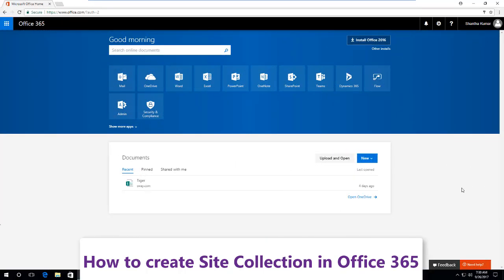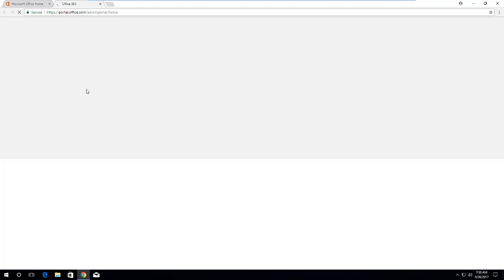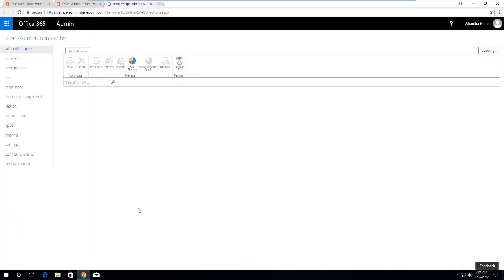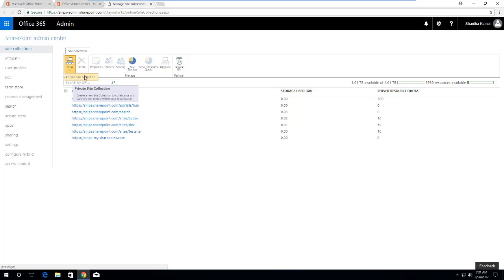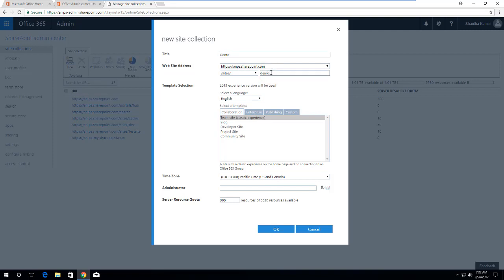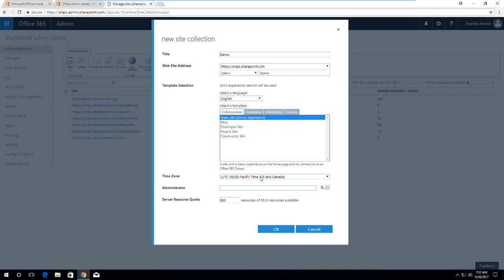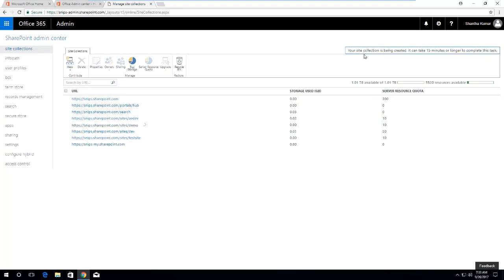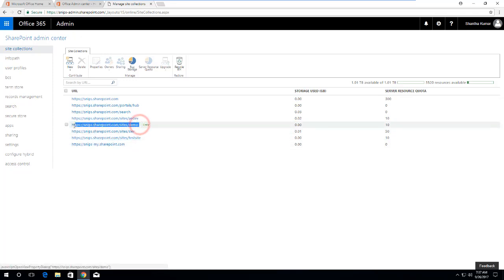Create SharePoint Site Collection in Office 365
Demo on how to create a new site collection in SharePoint Online from Office 365